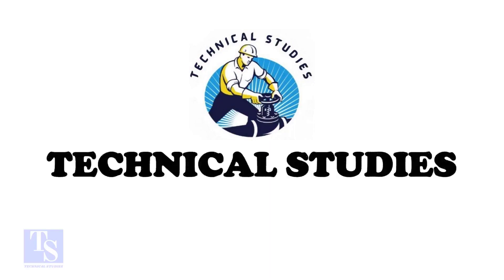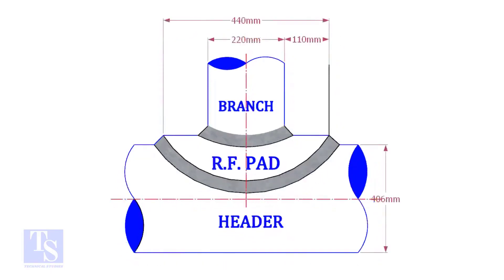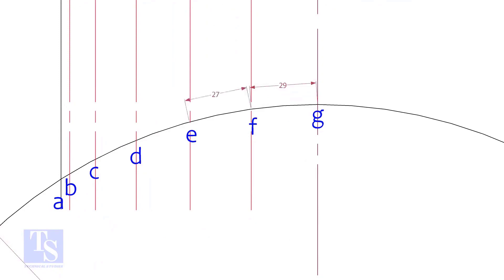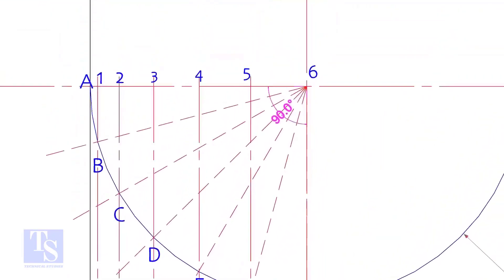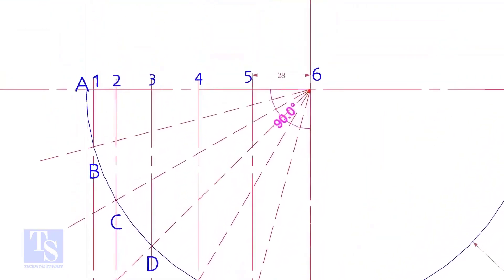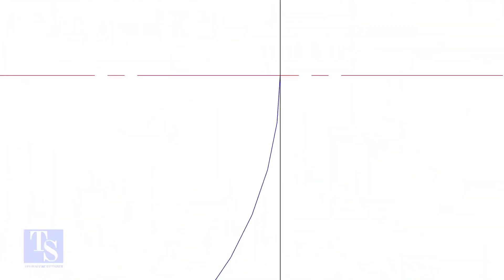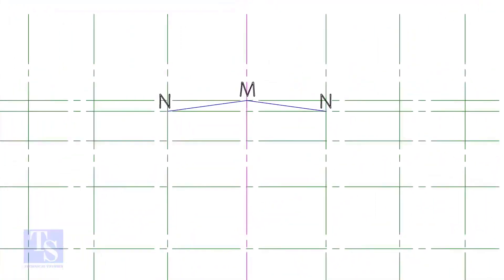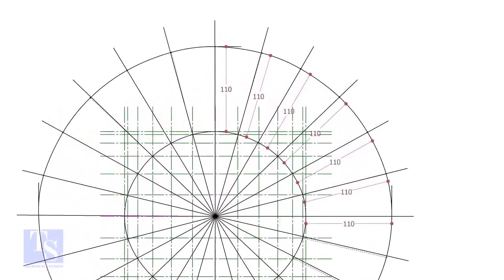How to Mark a Piping Reinforced Pad Layout R F Pad